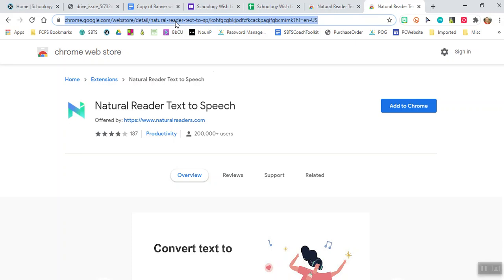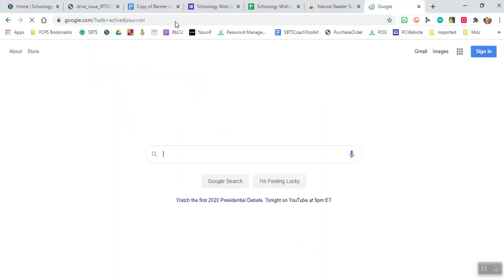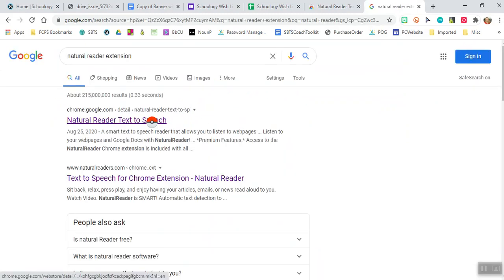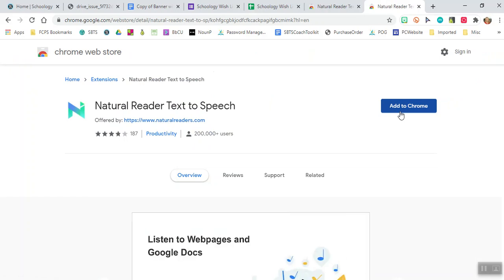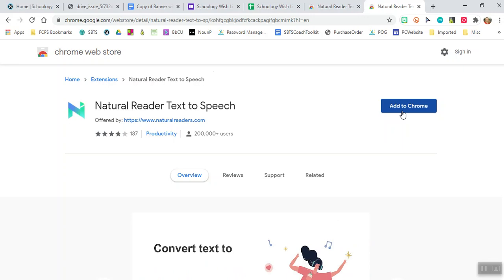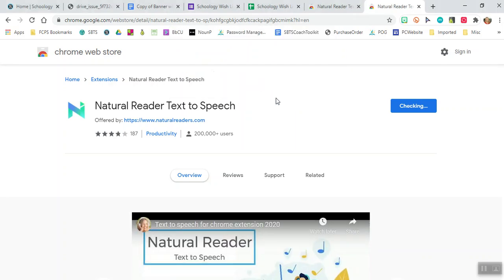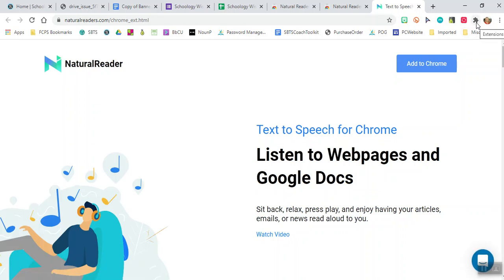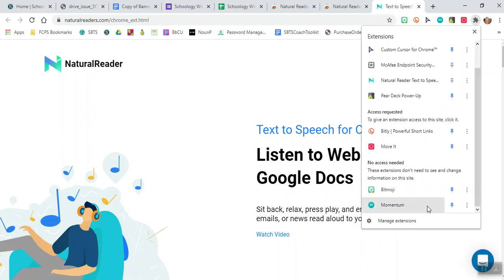How to Add the Natural Reader Chrome Extension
How teachers and students can add the Natural Reader Chrome Extension